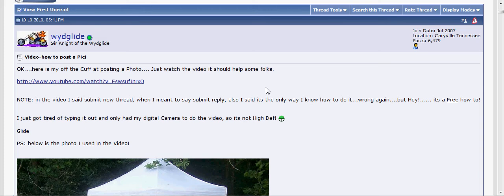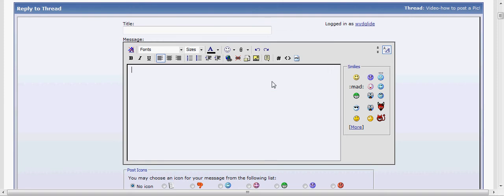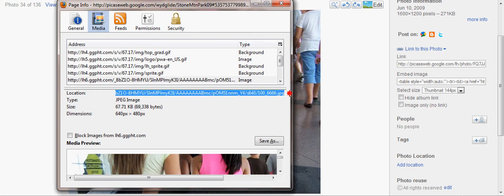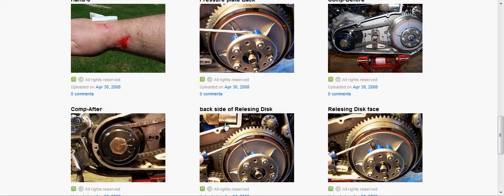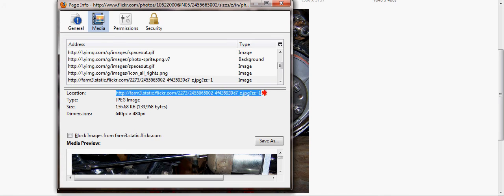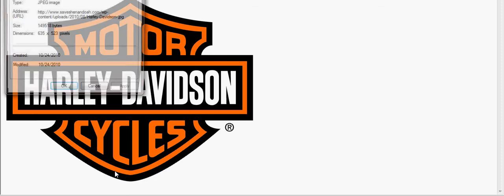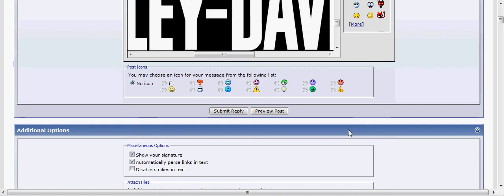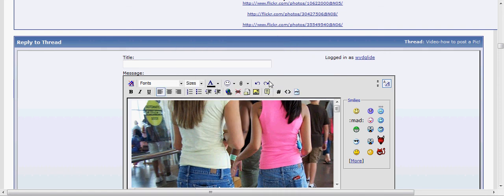Shovelhead, How to post a Photo 2